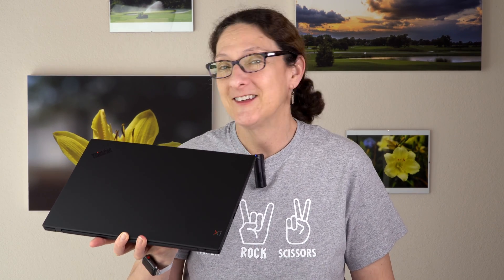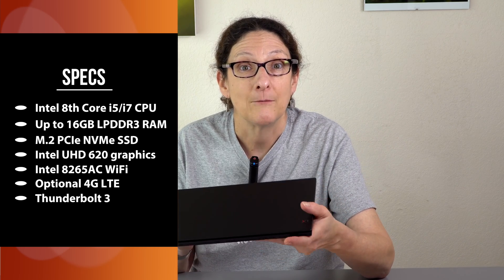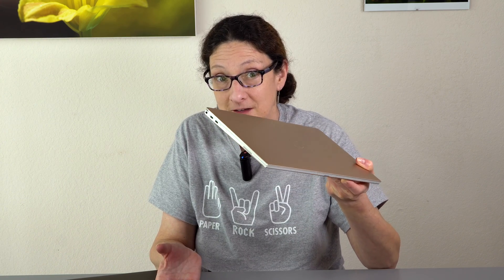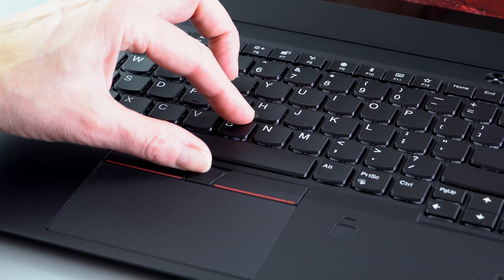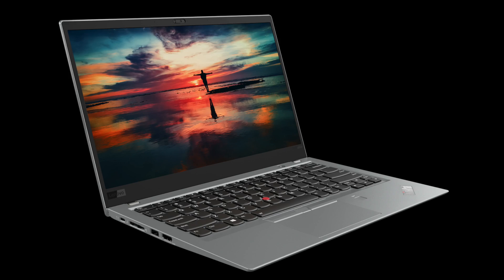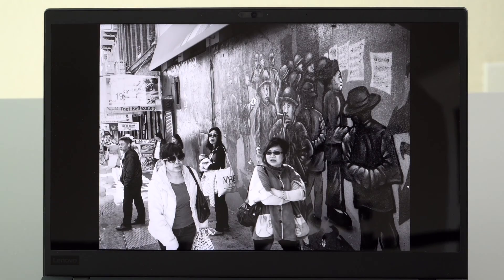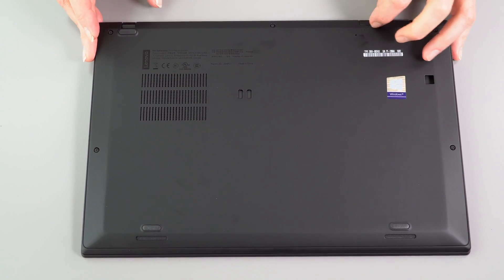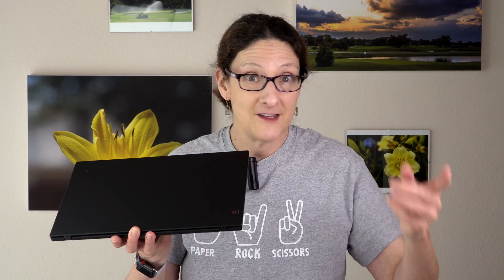Lenovo ThinkPad X1 Carbon 6th Gen 2018 trên tay giới thiệu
ThinkPad X1 Carbon là dòng máy tính xách tay chuyên nghiệp của Lenovo, là sự pha trộn kiểu dáng đầy nam tính cùng với chíp Intel Core I thế hệ 8 mới nhất. Đây là laptop thế hệ thứ 6 của dòng ThinkPad Carbon, nó giống như các mô hình trước đó, bạn có thể tùy chọn phần cứng đi kèm. Bạn có thể sử dụng bộ vi xử lý I7 thế hệ 8 mới nhất, Card đồ họa tích hợp Intel UHD 620, dung lượng RAM LPDDR3 lên tới 16GB (2133MHz), hệ điều hành Windows 10, khả năng lưu trữ lên tới 1TB SSD PCIe.

 Có nhiều cầu hình tùy chọn cho Ultrabook cao cấp Thinkpad X1 Carbon xem chi tiết tại:

🏠 Hà Nội: Số 144 Giảng Võ - Toà nhà D2 - Ba Đình - HN
🏠 HCM: Số 2A/16 Nguyễn Thị Minh Khai, Đa Kao, Quận 1